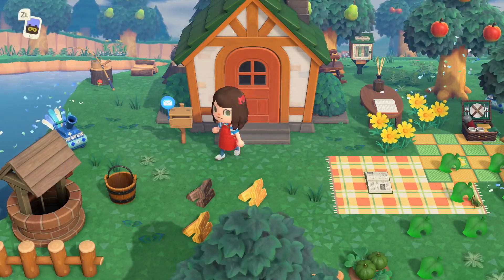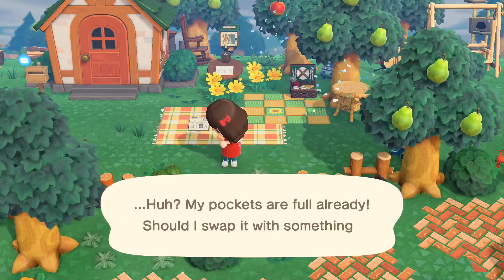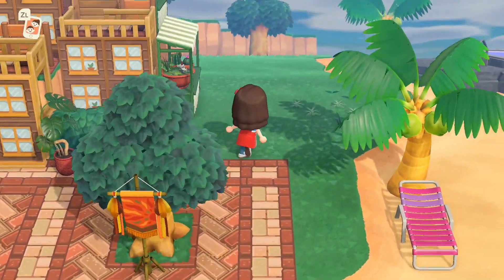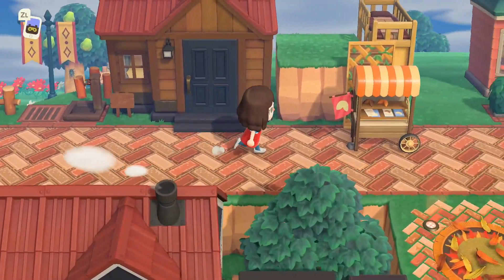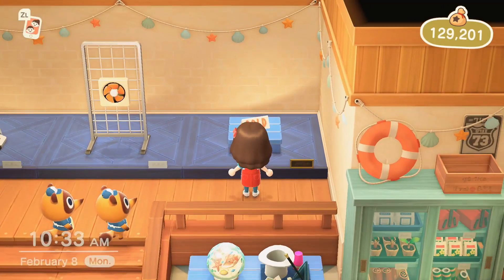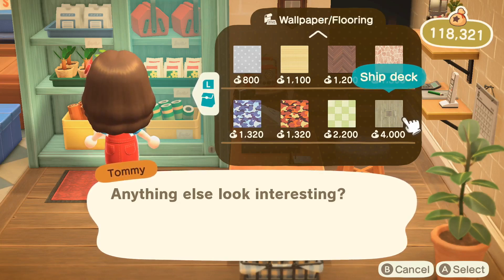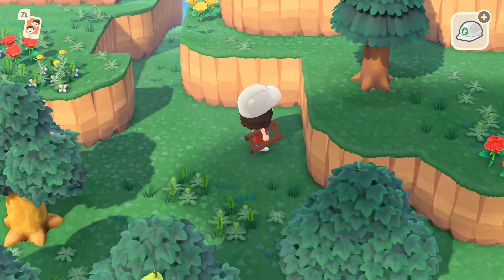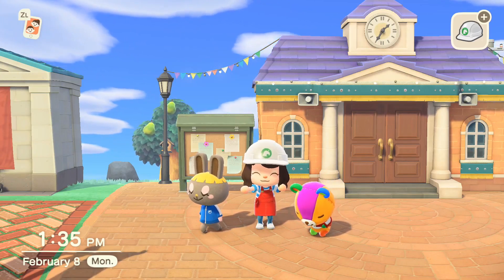Completed Café and Fireworks Show! - Development Diary (Ep.6) - Animal Crossing New Horizons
Huzzah! Main Street is getting closer to complete and Tin has made a party on his side of the island. Definitely looking forward to making more progress on Orne and I'm so so happy with how it looks so far!

Creator ID⤵
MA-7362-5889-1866